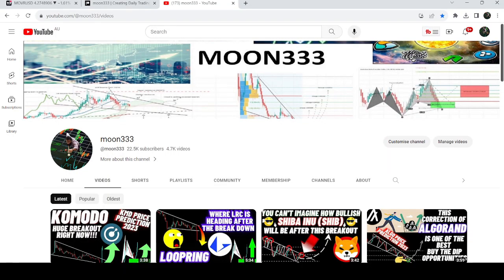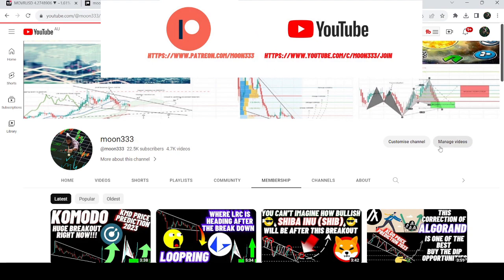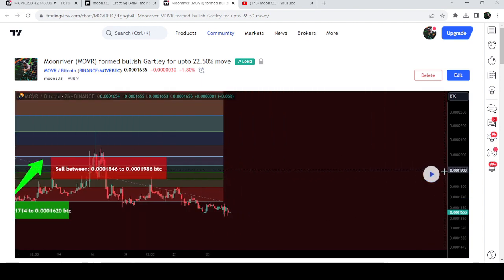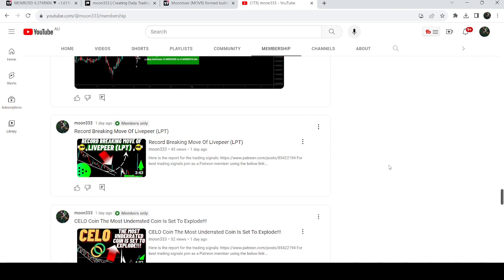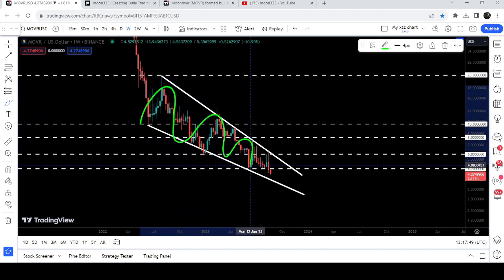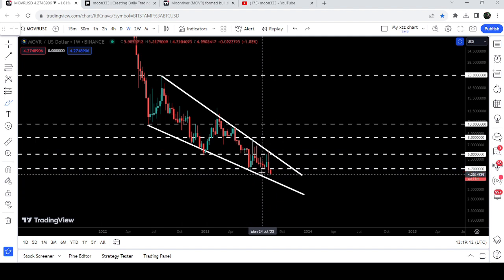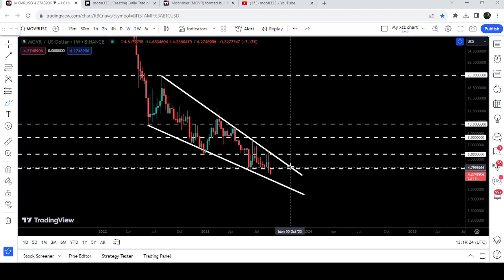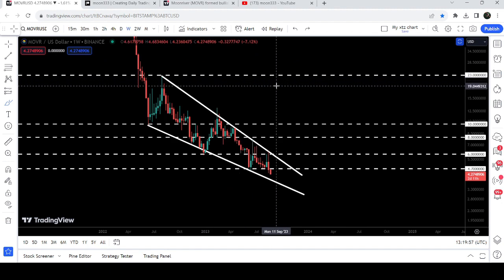Get Ready For The Mega Price Reversal Of Moonriver (MOVR)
Or